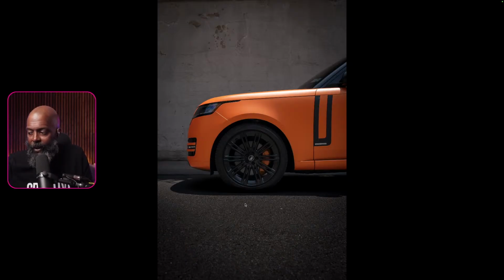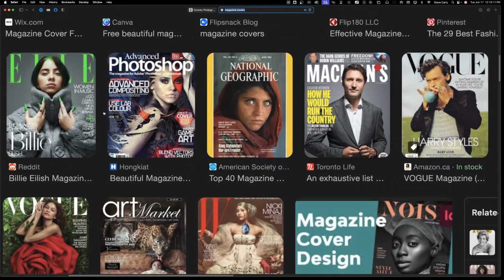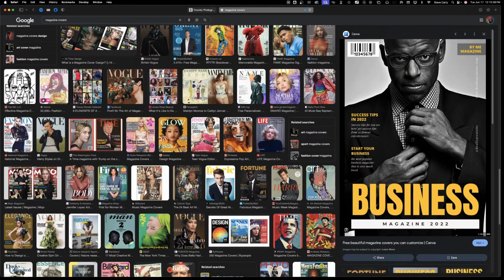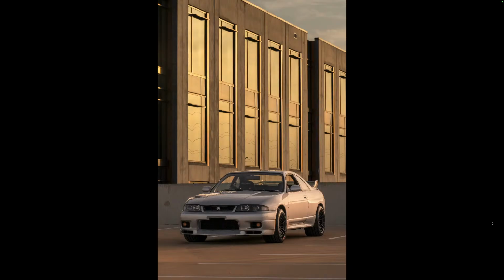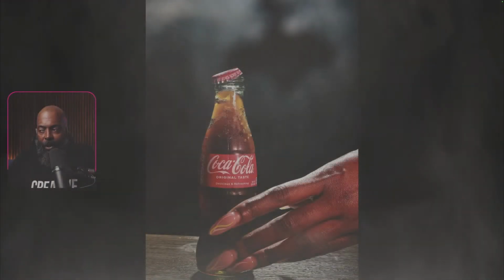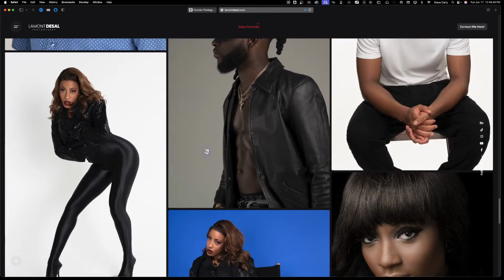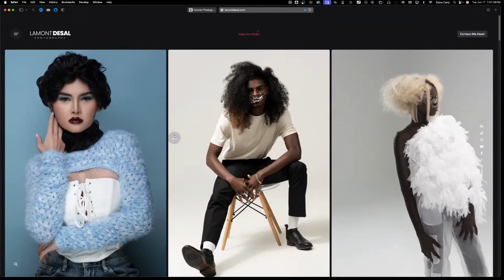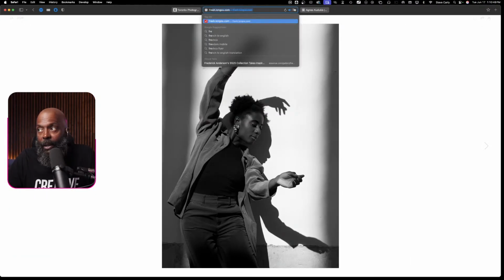🔴 12 weeks to a Killer Portfolio with Portfolio Lab💥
Today I look at Portfolio Lab members websites for critique and review. Thursday I give a detailed assignment brief to shoot and submit to build your portfolio. This is Carty's Portfolio Lab. Live unfiltered photo reviews ✅ 💫 Are you brave enough to have your work reviewed?

Tuesday Portfolio Reviews.
Thursday Pro Assignment Reviews

HOW TO SUBMIT:
1.
2. Join my "Weekly Assignment" posted inside my Portfolio Lab Community as soon as the episode ends.
3. SUBMIT IMAGES 4000px wide @ 100dpi through my assignments folder
4. Mark Submission Complete.

😎😎  C A R T Y  😎😎

"Based in Toronto, Carty works across North America and frequently travels to the UK, Europe, and Central America for his assignments. In 2009, he released his first book, "Positives," and was selected for "Carte Blanche," the first book of Canadian Contemporary Photographers, which is available worldwide.

Beyond his work behind the camera, Carty is passionate about mentoring emerging photographers. He shares his 34 years of experience through his active YouTube channel, where he offers free professional photography education that cuts through the noise with authenticity and directness.

In Jan 2024, he founded The Carty Method, a comprehensive professional photography education system designed for the modern creator, helping photographers transition from struggling to thriving in the 21st century creative industry." -Tim Foran.

💫 SENJA. Collect Testimonials like a Champ using Senja!  Use my link to support what I'm doing with this channel 👉🏾

💫 SCOREAPP. Simply the best lead generation system I’ve ever seen.

💫 OPUS CLIP is #1 AI video clipping and editing tool that repurposes your long videos into viral short videos in one

“Some are leaves. Some are branches. True creativity lives in our roots. Our seeds are our ideas. You have to dig deep and plant your ideas solid in the right place to be able to reach the sky.” - CARTY